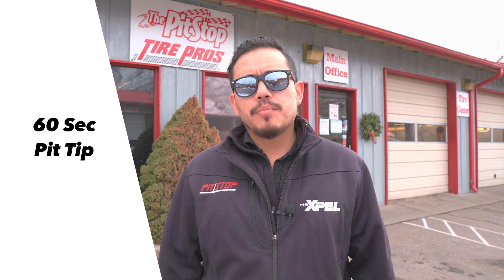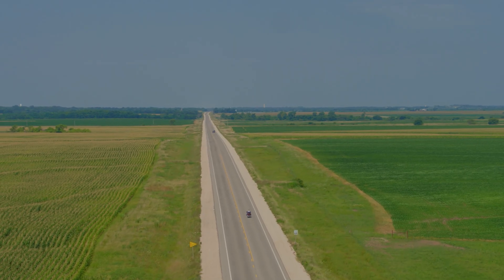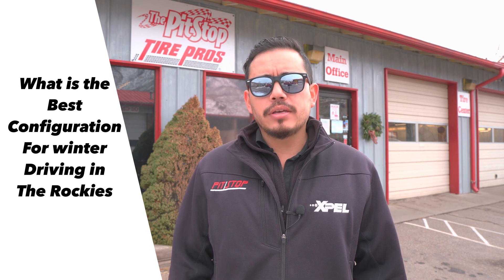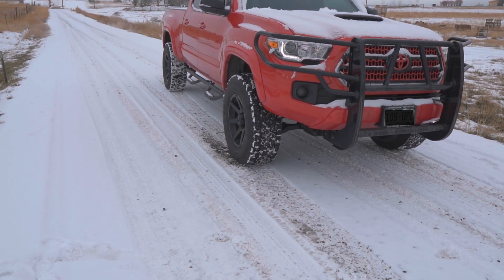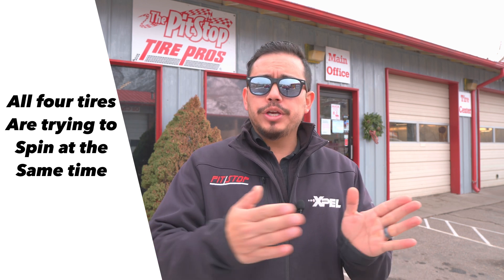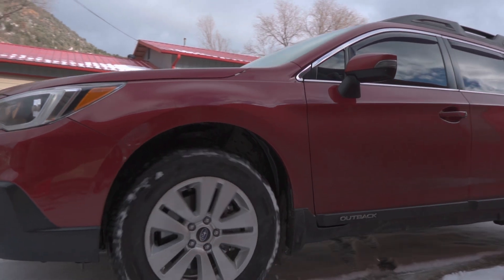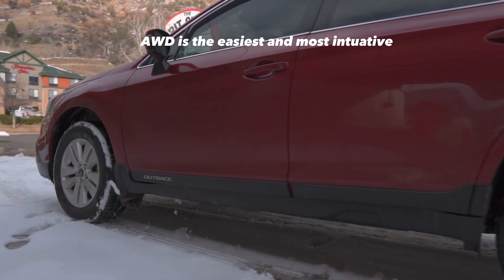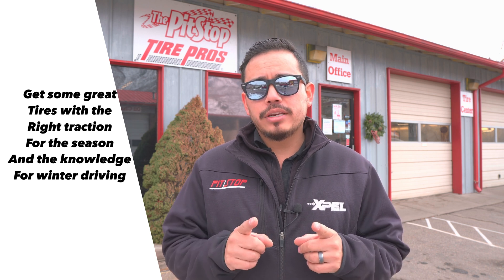Which kinds of Traction are best in Snow, RWD, 4WD, AWD / Tire Traction Advice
In this video we detail the different kinds of drivetrain configurations, AWD (all wheel drive), RWD (rear wheel drive), and AWD (all wheel drive) types and the best and easiest configurations in snow.